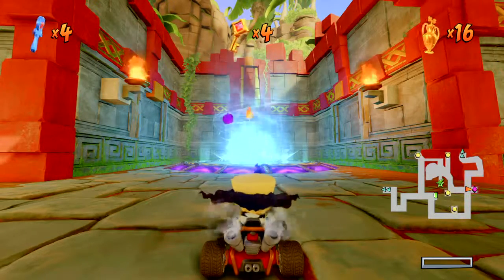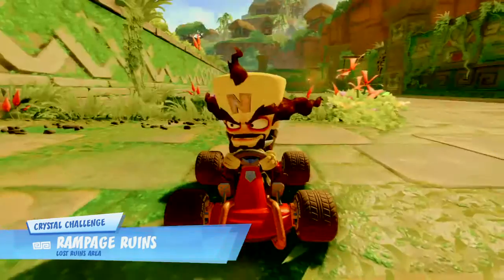CTR Nitro-Fueled - Walkthrough Gameplay - Part 11 - Rampage Ruins CTR Challenge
CTR Nitro-Fueled walkthrough series for the PS4, where we enter the arena known as Rampage Ruins and collect the 20 crystals in a time limit to get the CTR Token.